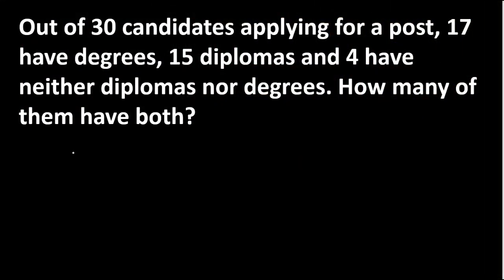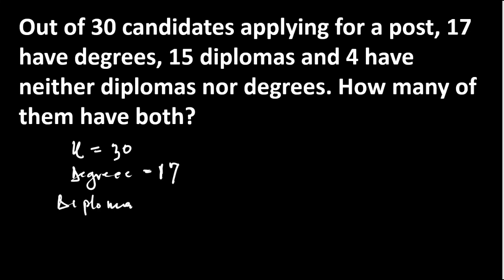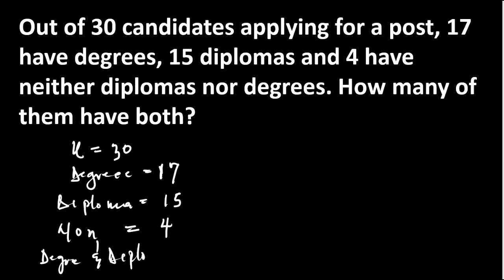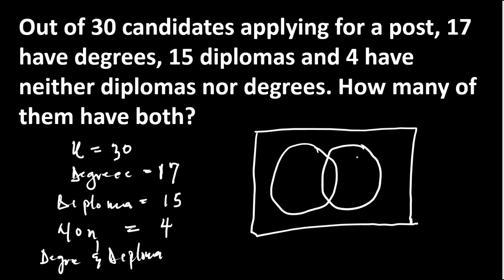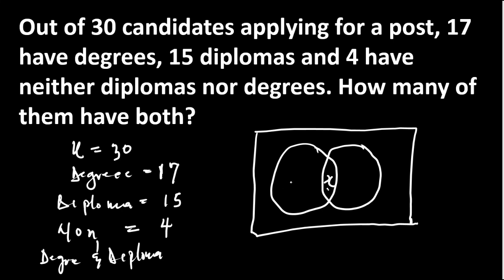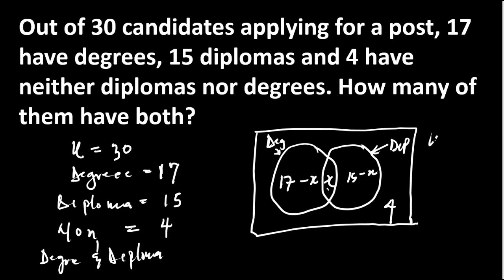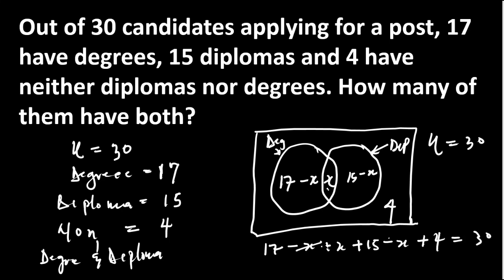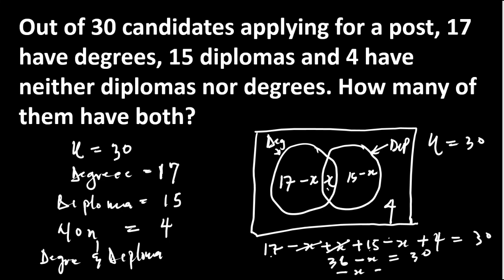Set Theory made simple using Venn Diagram - Step by Step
In this video, we solve a classic set theory problem involving candidates with degrees, diplomas, and neither. Using a simple Venn diagram approach and the formula for the union and intersection of sets, I’ll walk you step by step through how to calculate the number of candidates who have both qualifications.

You’ll learn:
✅ How to interpret set theory word problems
✅ How to apply the formula: |A ∪ B| = |A| + |B| – |A ∩ B|
✅ How to identify and correct inconsistencies in problems
✅ How to reason logically with totals, overlaps, and exclusions

Perfect for high school, college, and exam preparation, this tutorial will help you master solving Venn diagrams and set theory questions with confidence.